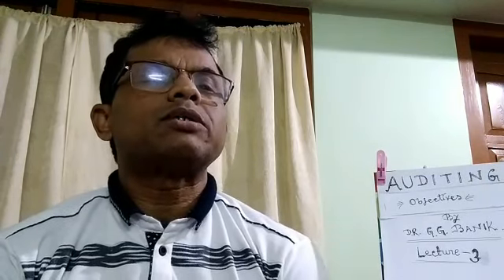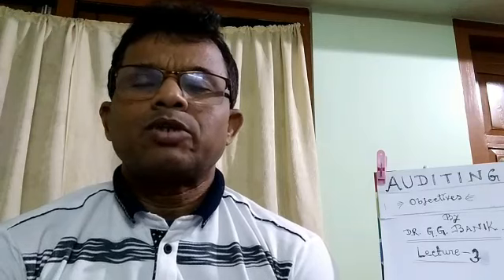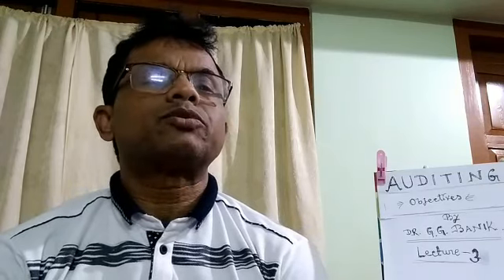OBJECTIVES OF AUDITING : BY DR. GOUR GOPAL BANIK